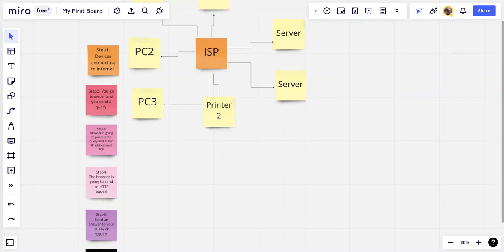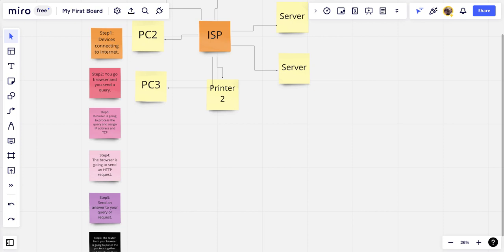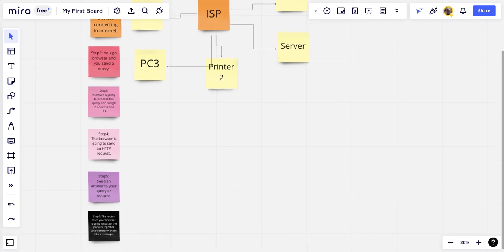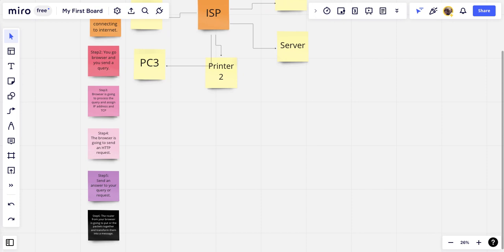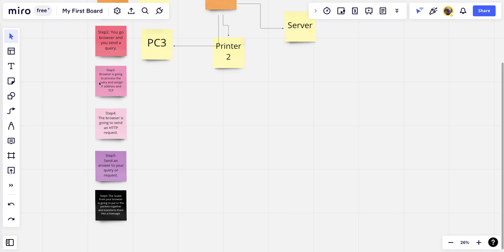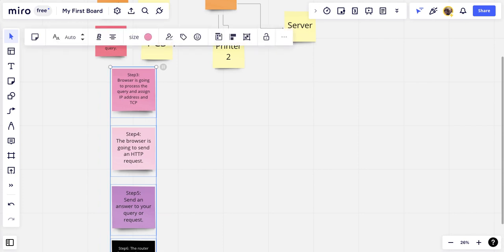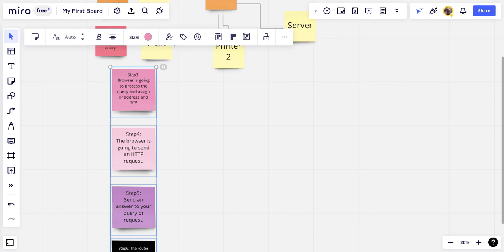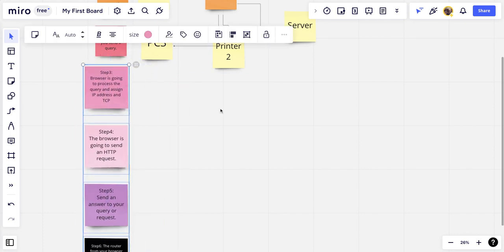Introduction to APIs